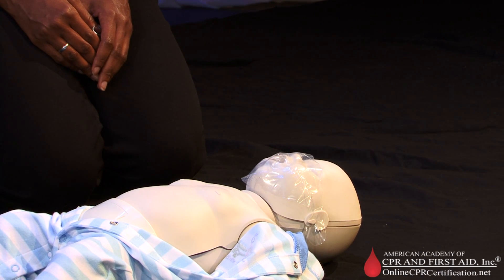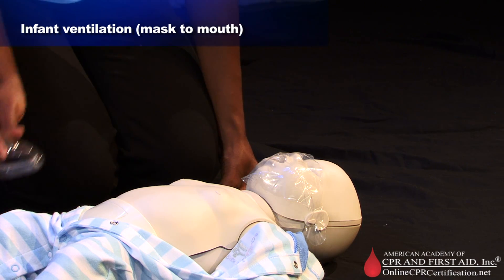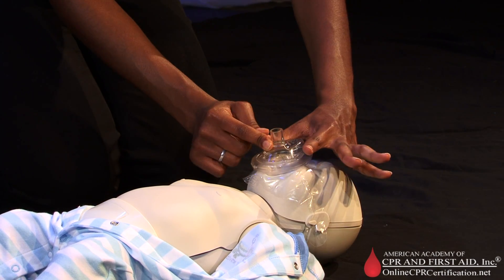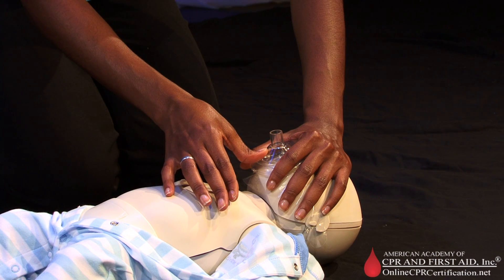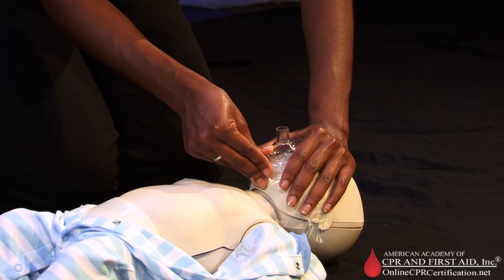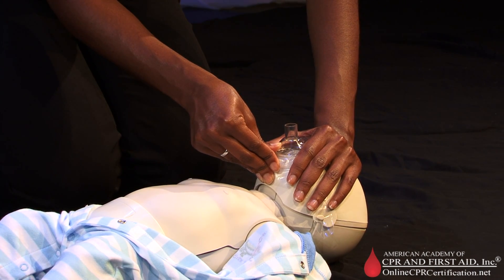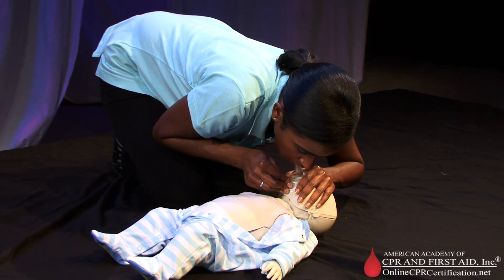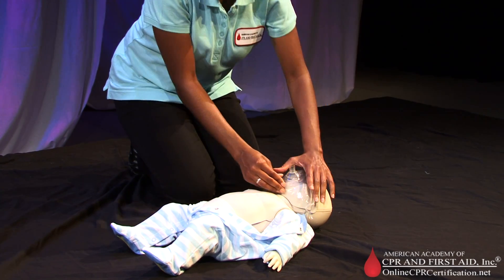Infant CPR Training Video - Mask to Mouth Technique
Properly administering CPR to an infant is absolutely vital during an emergency situation. Are you comfortable with your knowledge and skills if you were in such a situation?

to learn how to correctly perform CPR and other life saving First Aid skills for FREE. Training materials are developed by board certified physicians.

Video transcript:
In this video, you will learn the technique for mask to mouth breathing for an infant.

Position yourself at the victim's side, place the mask on the victim's face with the "V" shape of the mask on the bridge of the nose. Seal the mask on the face by placing your index finger and thumb closer to the top of the victim's head in a C shape along the edge of the mask, and press the thumb of the second hand along the bottom edge of the mask. Press firmly to seal the mask against the face. Use the remaining fingers of your second hand along the bony margin of the jaw, and lift the jaw.

Perform a head tilt/chin lift to open the airway. Keep the head in a neutral position because if you extend an infant's head beyond the neutral position, the infant's airway may become blocked.

Give two breaths. Deliver air over one second to make the victim's chest rise, give one breath every 3-5 seconds, 12 to 20 breaths per minute.